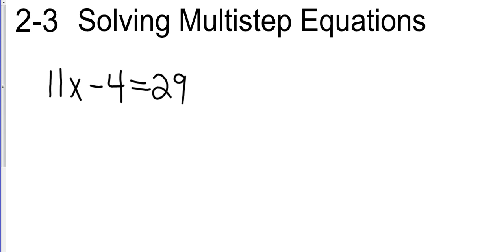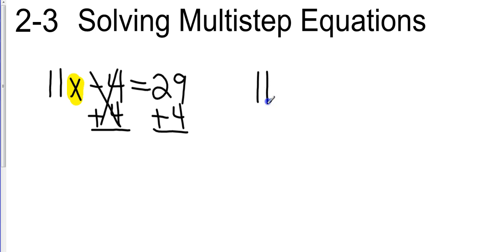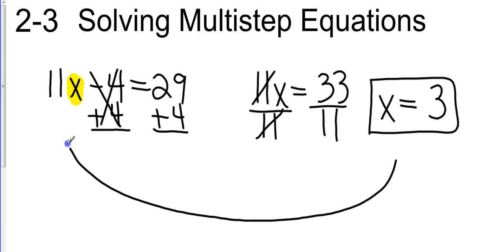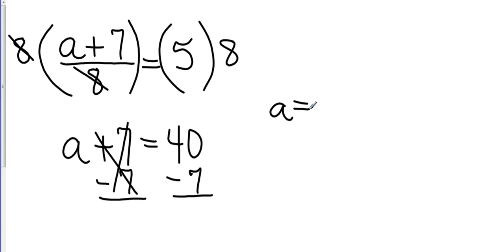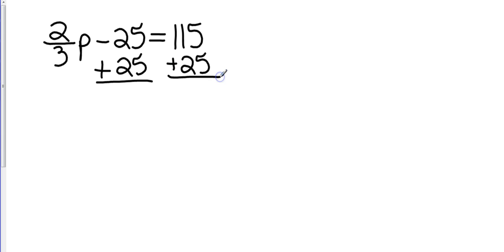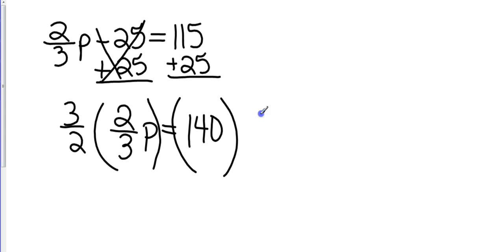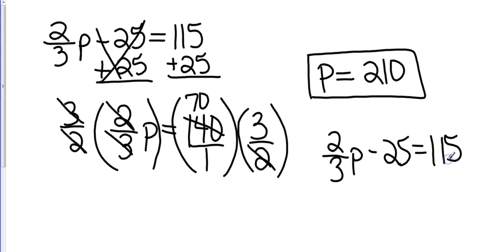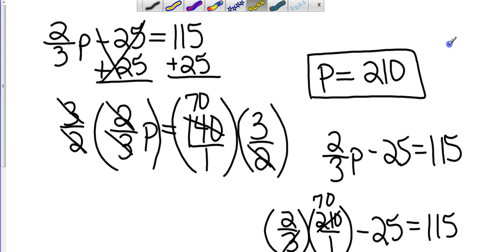Algebra I 2 3 Solving Multistep Equations